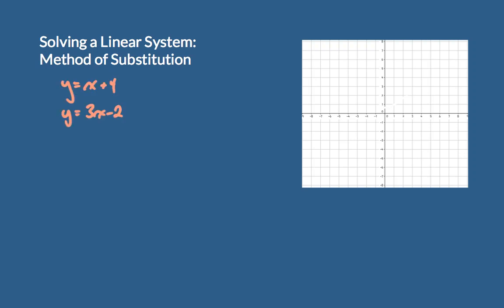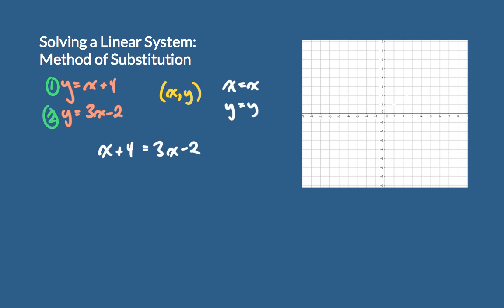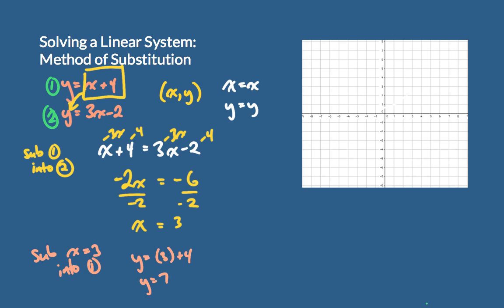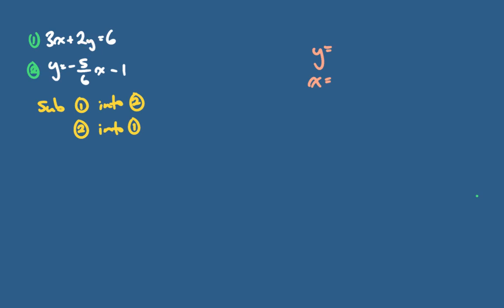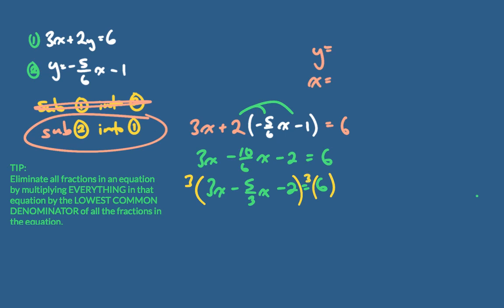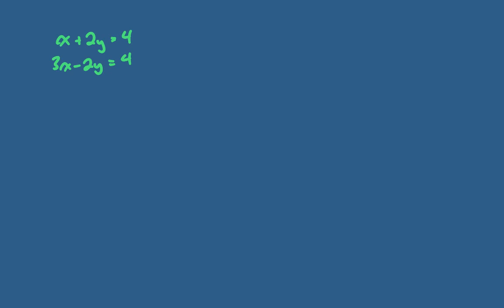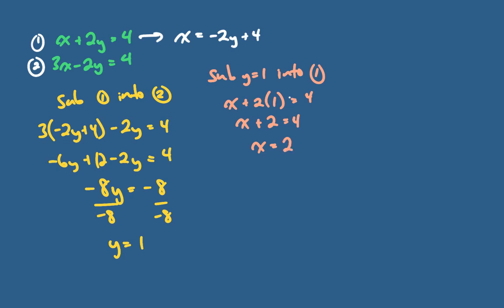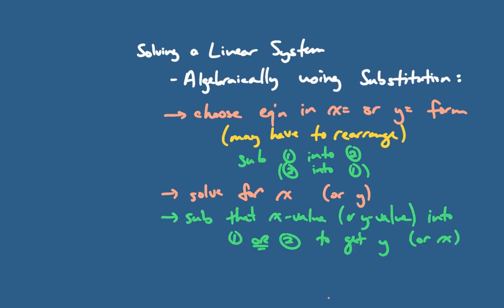Solving a Linear System by Substituion